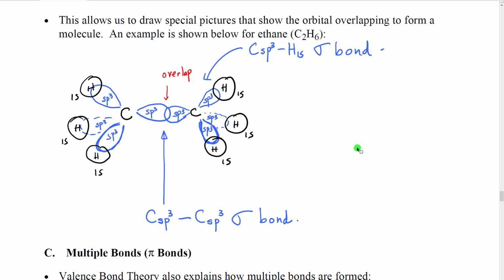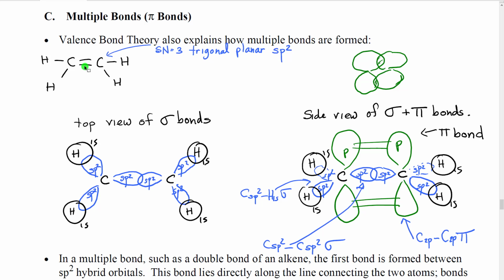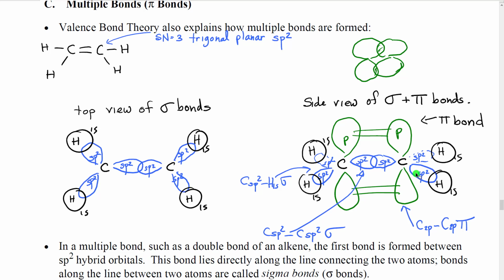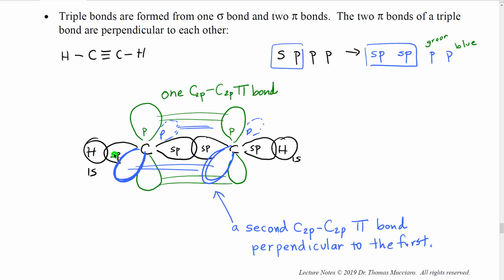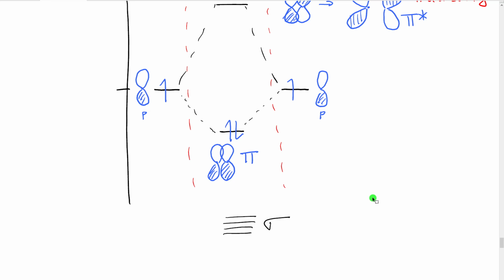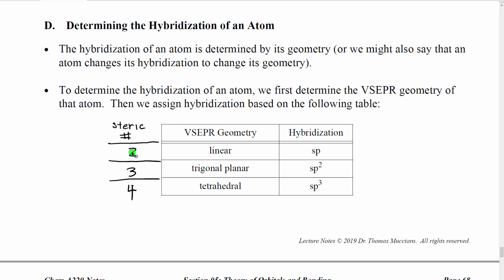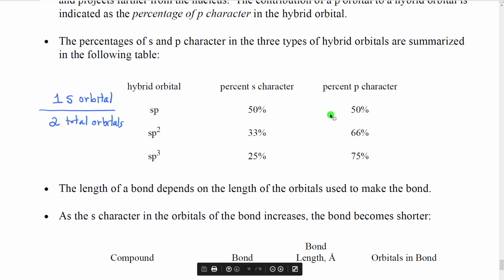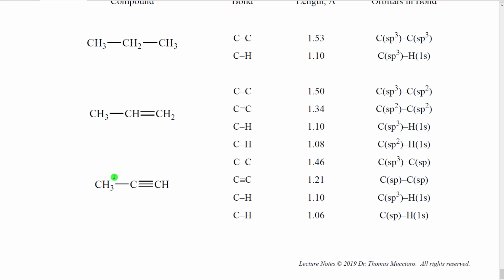A220 Lecture Section 05-05